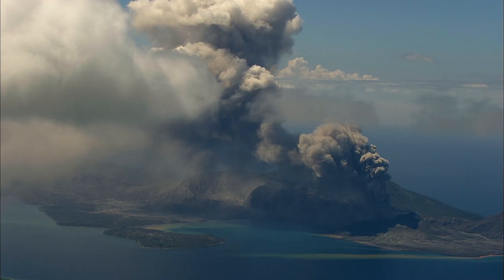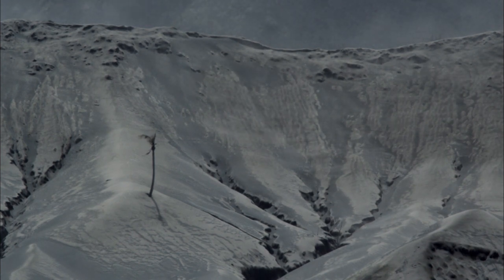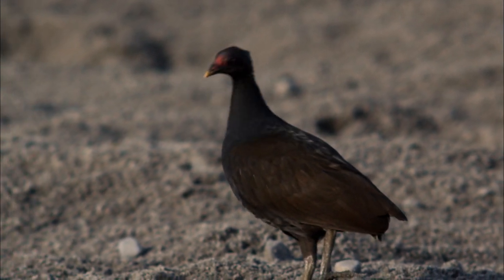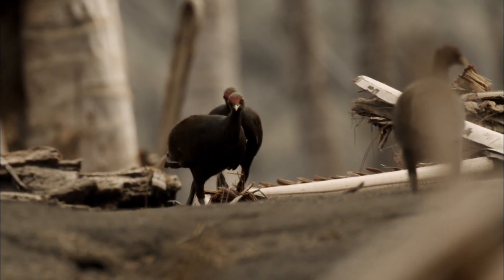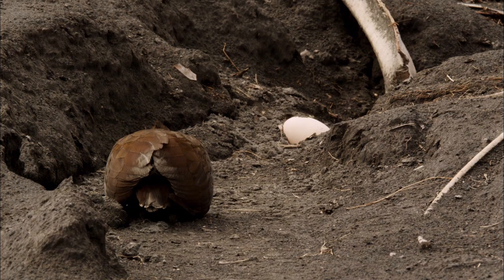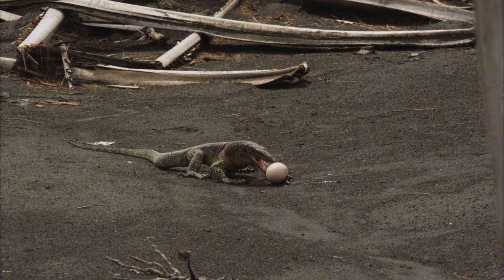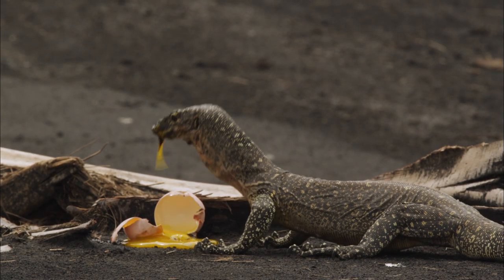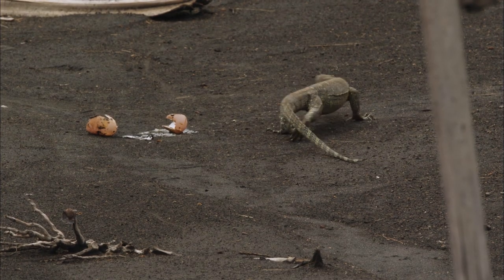Animals that thrive in volatile volcanic areas.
The harsh and volatile volcanic environment is home to a few strange species that thrive in the heat and ash.